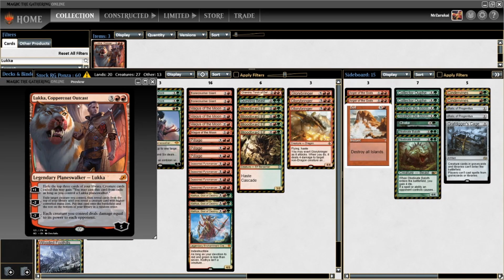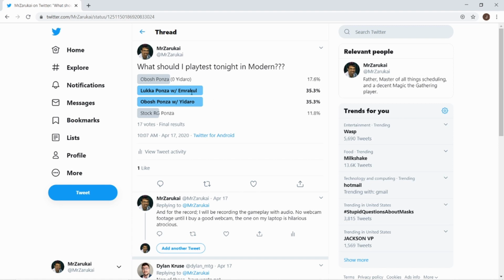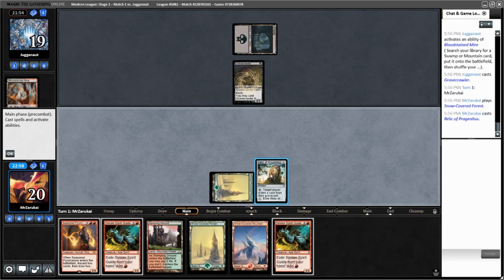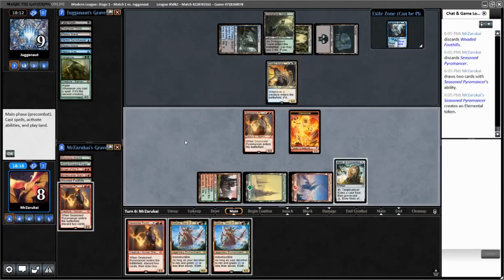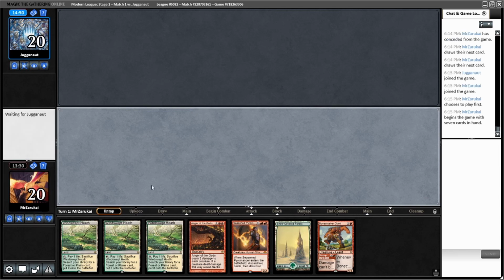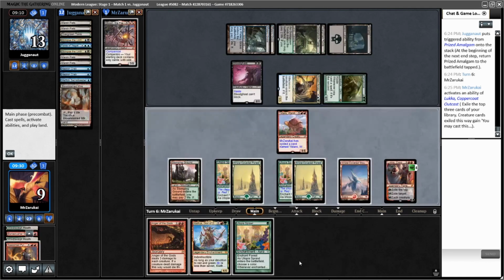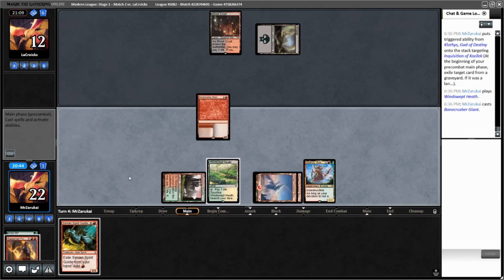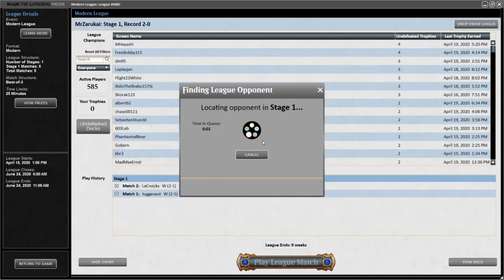[Modern] Obosh Ponza / GR Midrange - Part 1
In this video we explore potential new additions to Ponza, including the mechanic everyone has been talking about - Companion

Timestamps:
Deck tech - 0:00
Match 1 Vs Sultai Crabvine - 15:27
Match 2 Vs RB Kroxa - 52:23

Part 2 -  Dropping by April 27th (Will link here once live)